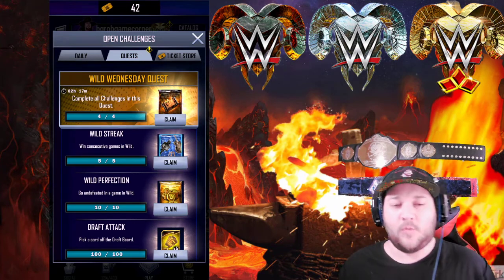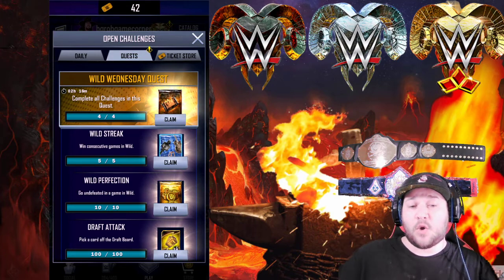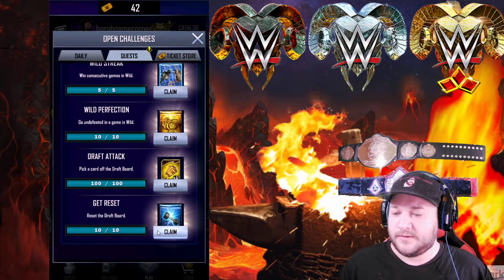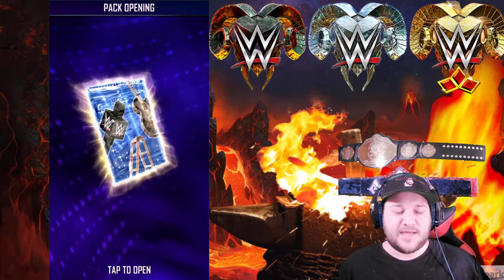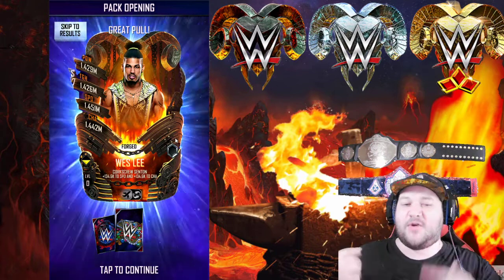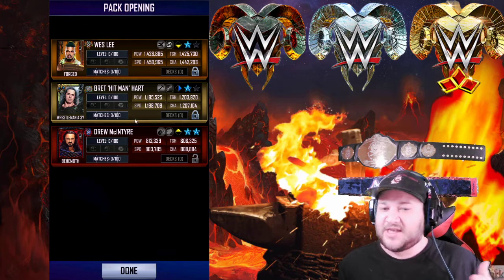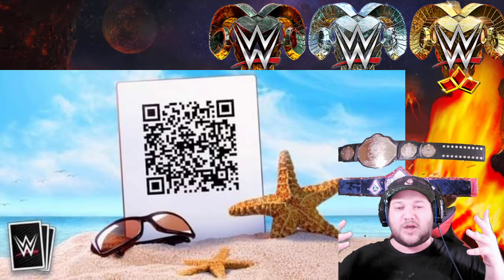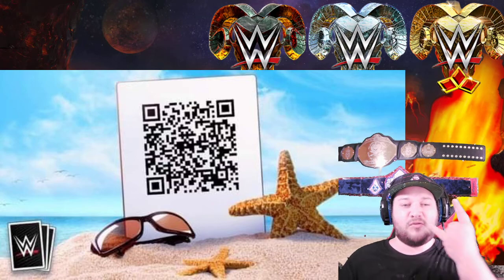NEW QR CODE AND WILD WEDNESDAY REWARDS |Big Robs Game Corner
qr code and rewards